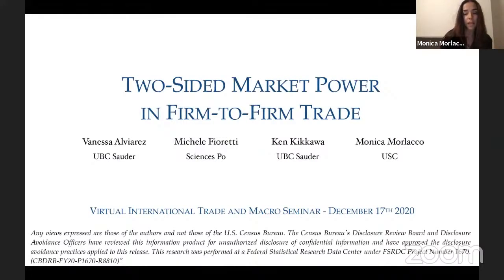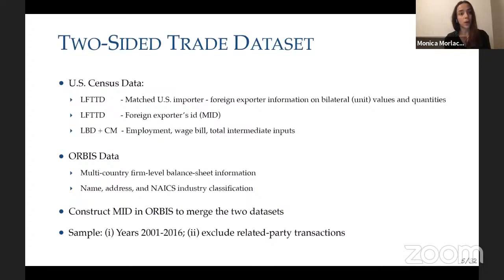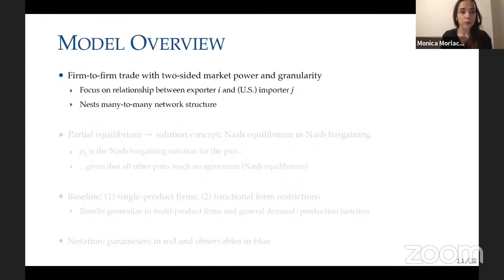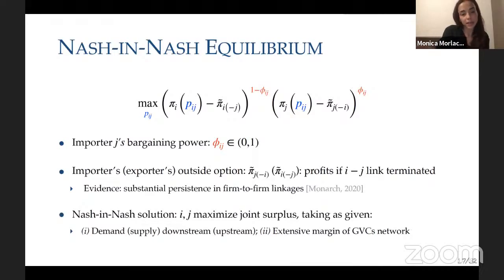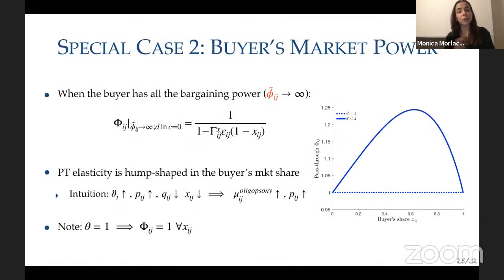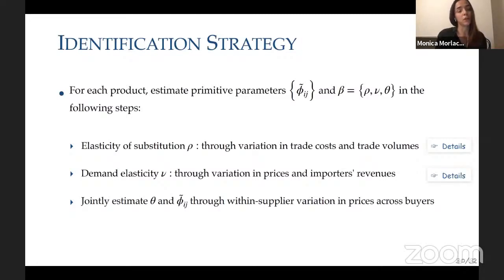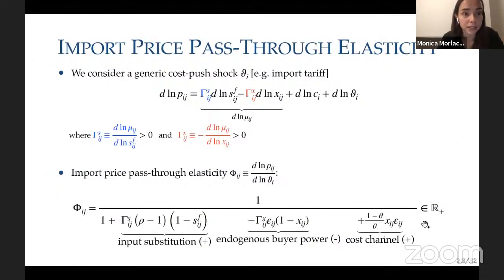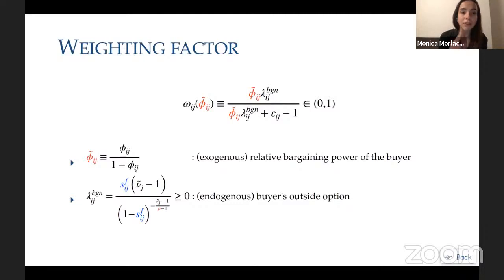Monica Morlacco: Two-sided market power in firm-to-firm trade